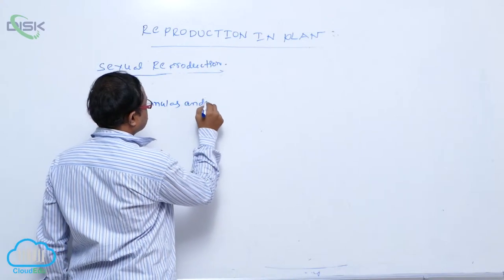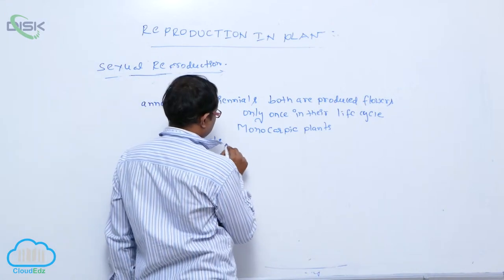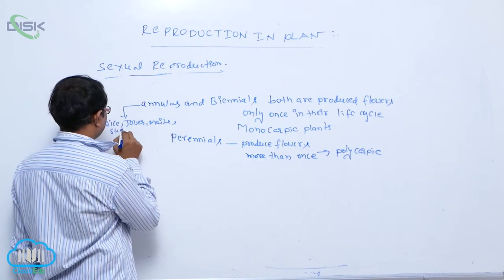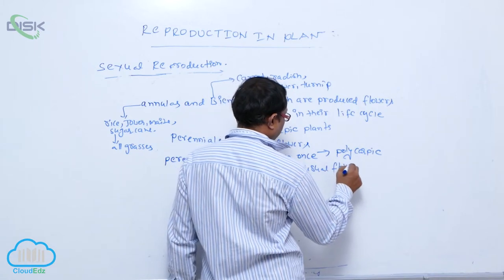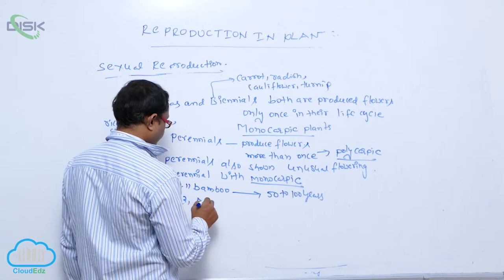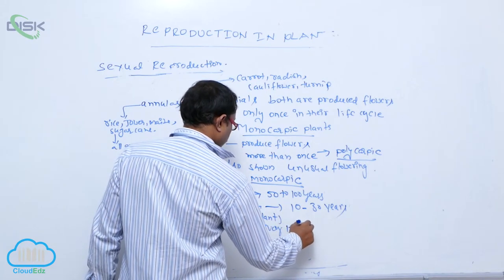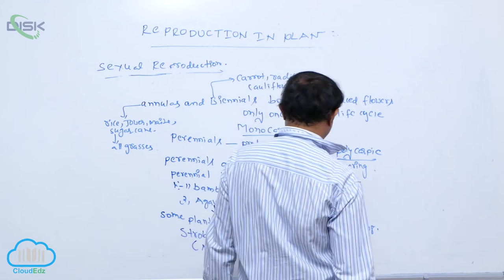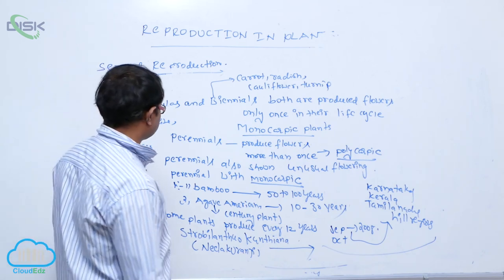REPRODUCTION AND ITS TYPES || Sexual reproduction 3 || Disk Telangana